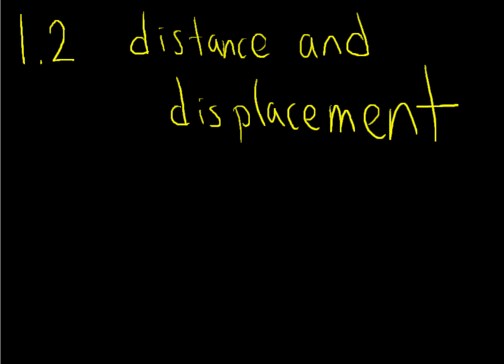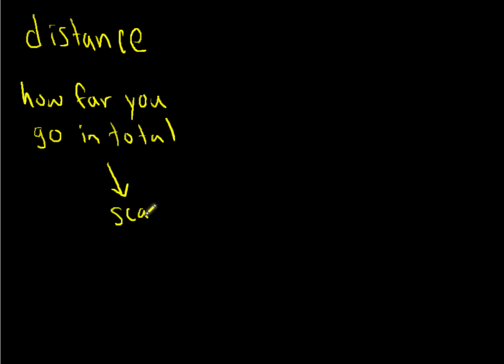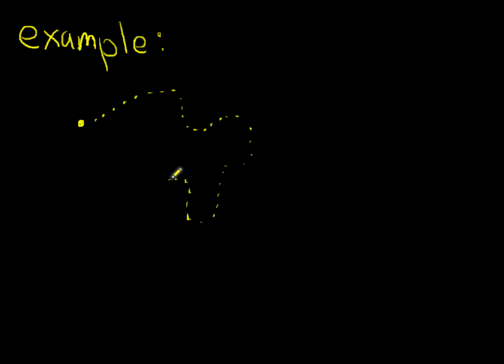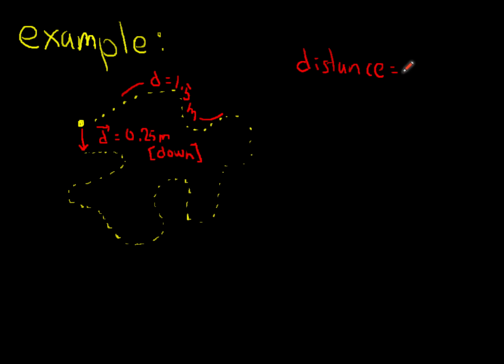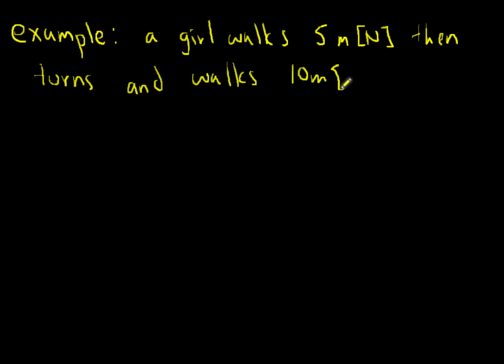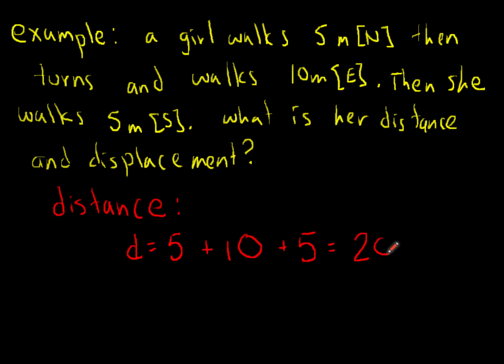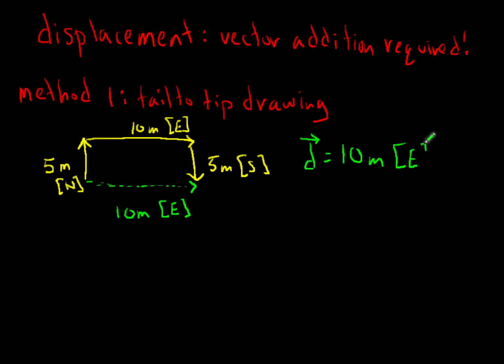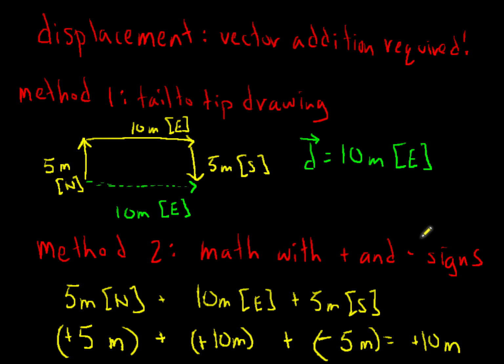physics 20 Lesson 3.2 distance and displacement